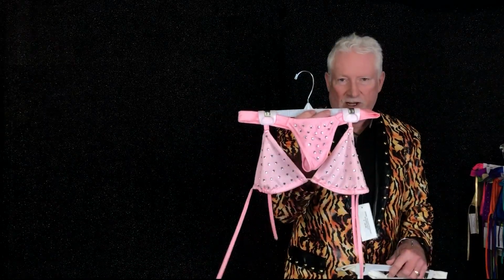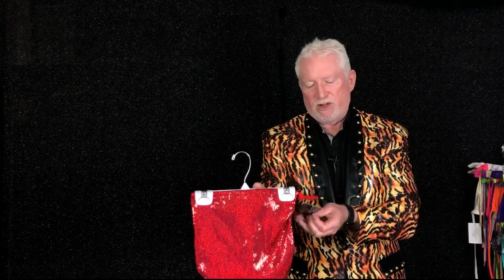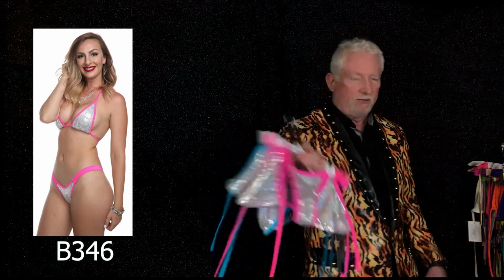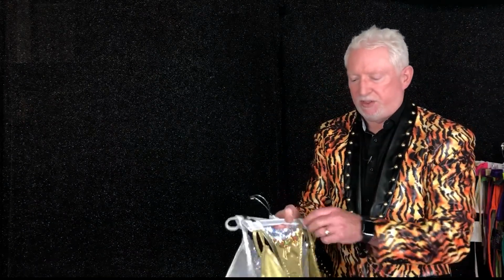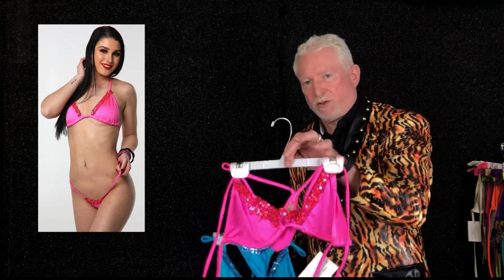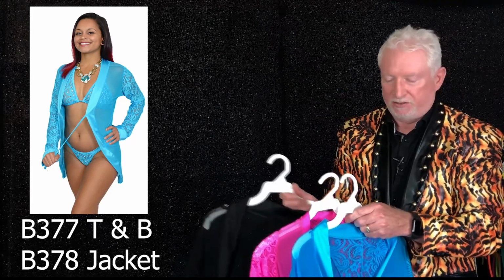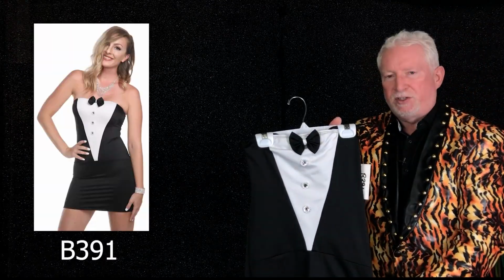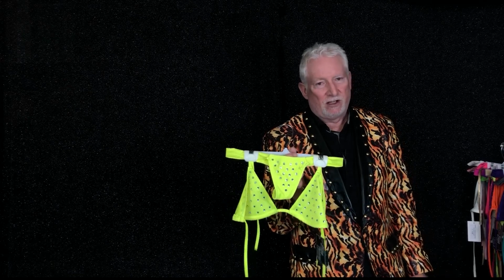Bling Factory!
Check out this video for the hottest, sexiest and most colorful styles your customers will love!  Lots of rhinestones, sequin, studs and chains!